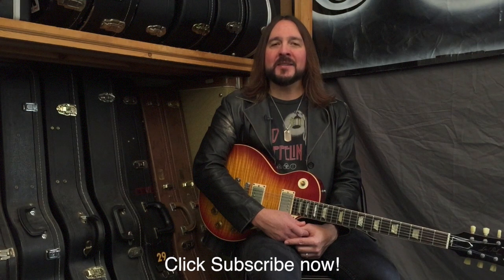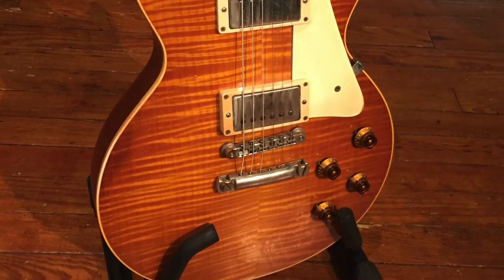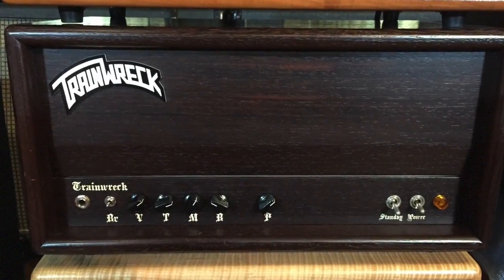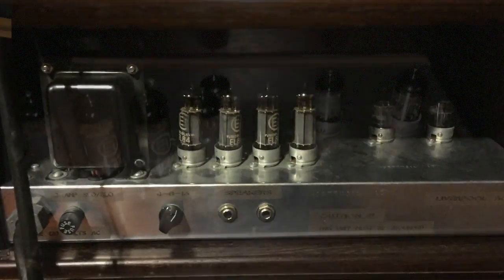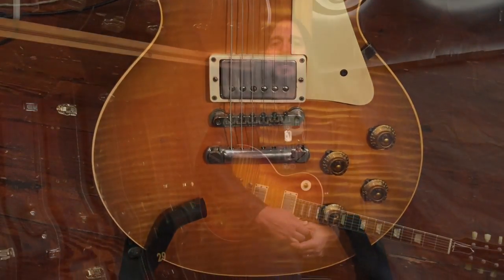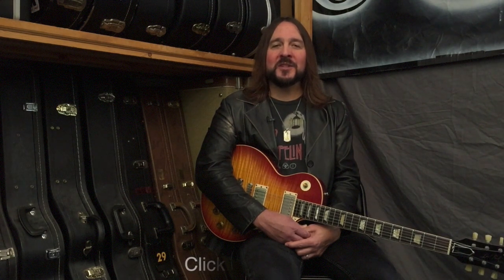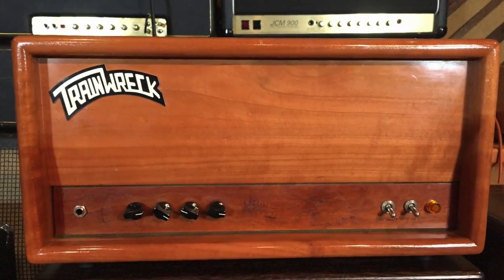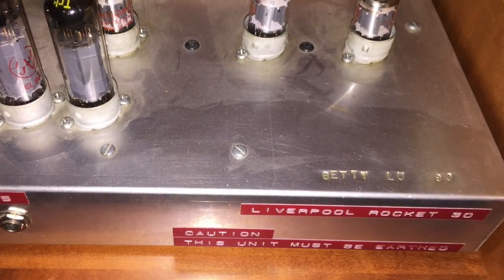Geartorial S2:E3 Original 1959 Les Paul Trainwreck Liverpool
Matt O'Ree Geartorial Season 2 Episode 3 featuring
1959 Gibson Les Paul and a Trainwreck Liverpool
Theme song is "Born Under a Bad Sign" by the Matt O'Ree Band
Written by William Bell and Booker T. Jones

Matt O'Ree Band
Geartorial Season 2 Episode 3
Gear Demo

Theme song is "Black Boots" by the Matt O'Ree Band featuring Bruce Springsteen

Bandsintown: @mattoreeband